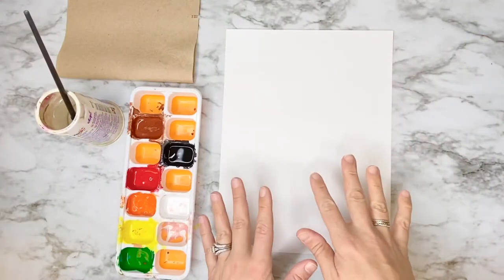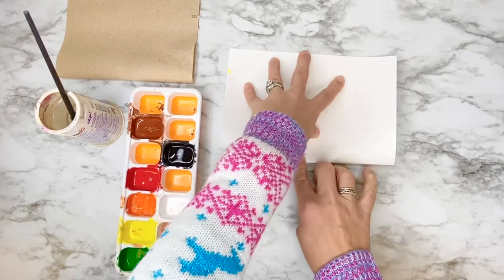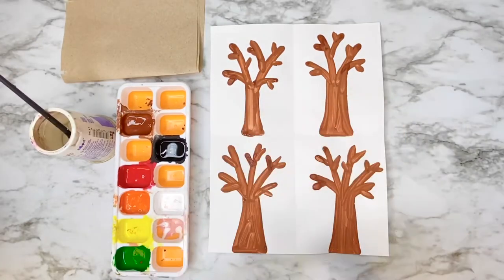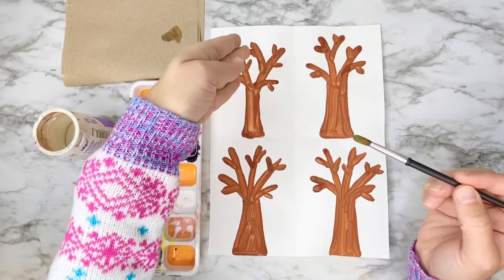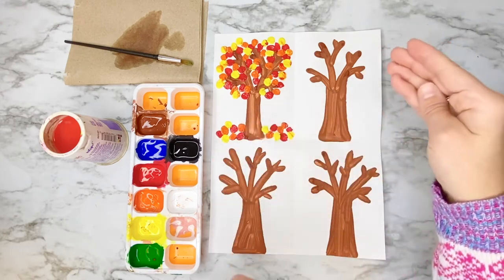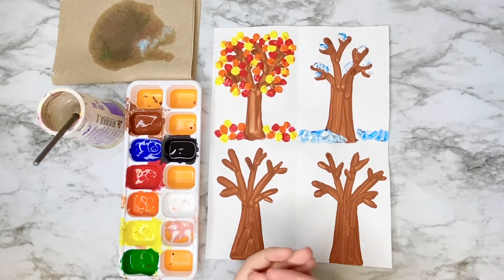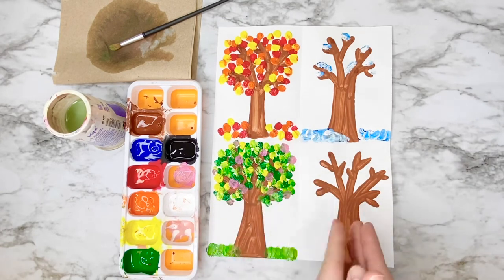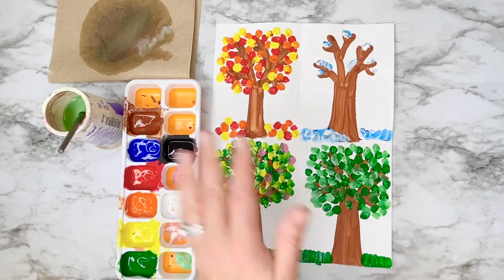Painting The 4 Seasons! STEAM Tutorial For Kids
Today I’m painting trees to represent the four seasons. We will be discussing what colors represent which seasons and how to mix colors to make new colors.